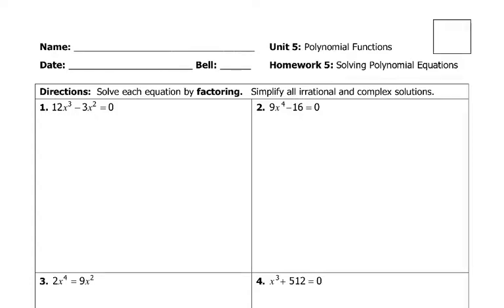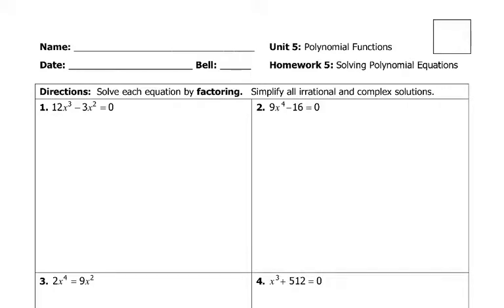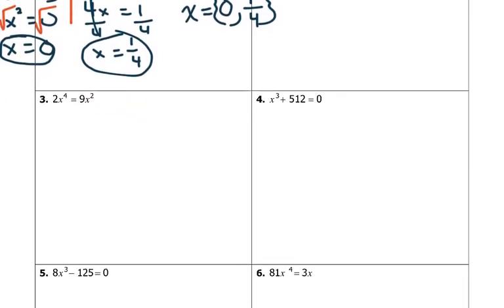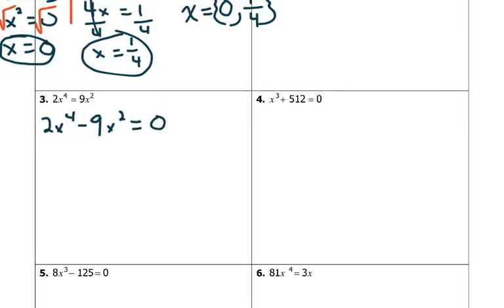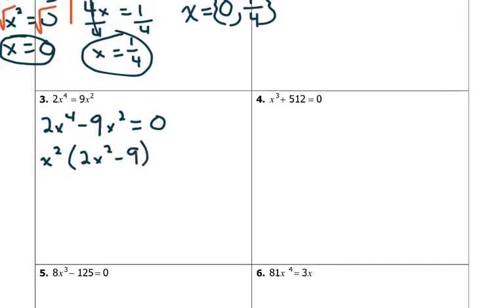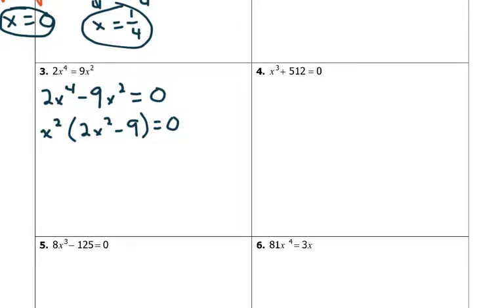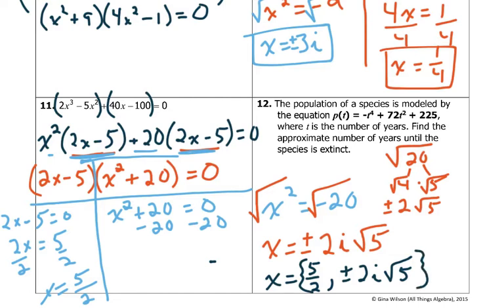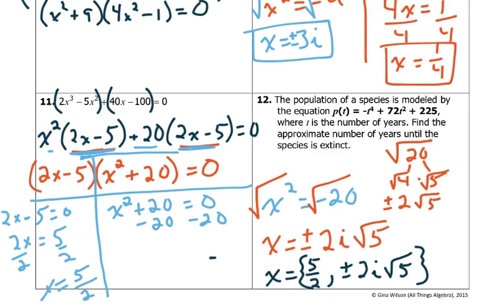5-5 Solving Poly Equations HW pgs 8-9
Pages 8-9 of the packet.  Video of the 5-5 Homework odd problems